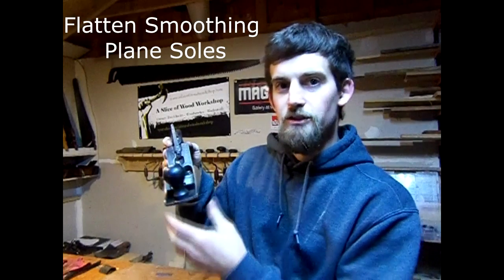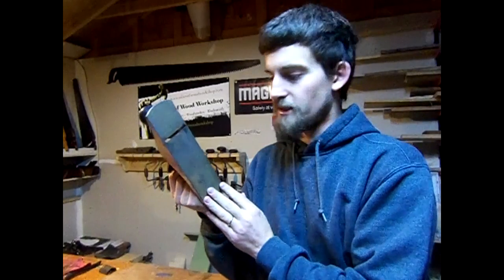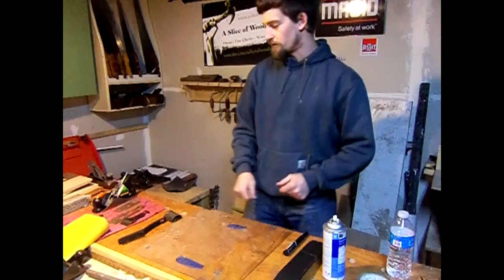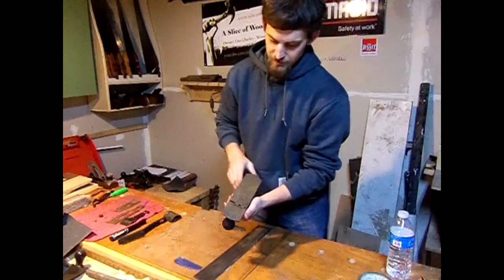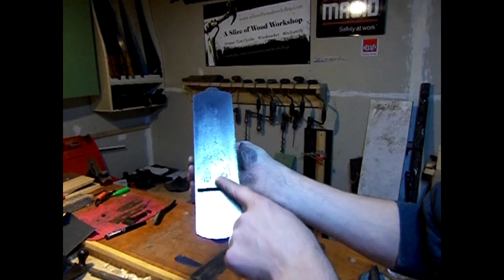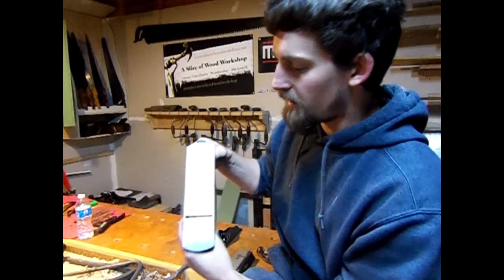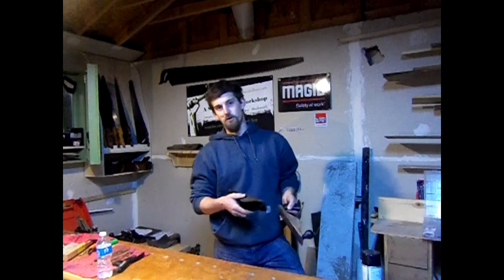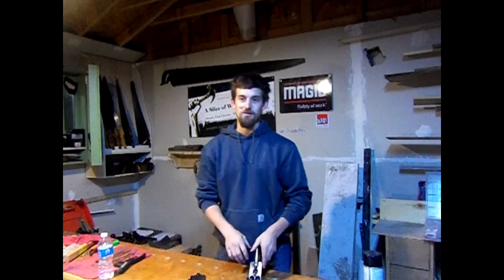How to Easily Flatten a Smoothing Plane Sole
Having a flat sole is important. I go through a few quick and easy steps to get a great looking bottom. Also shown is the materials needed to do this easy task.